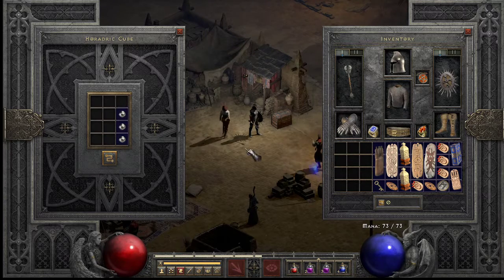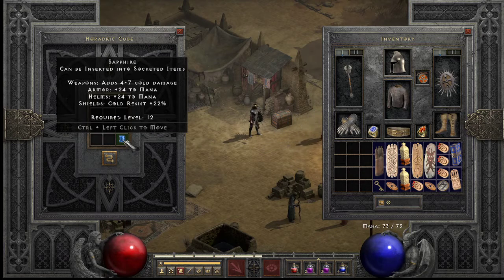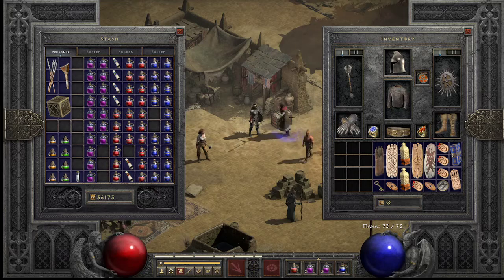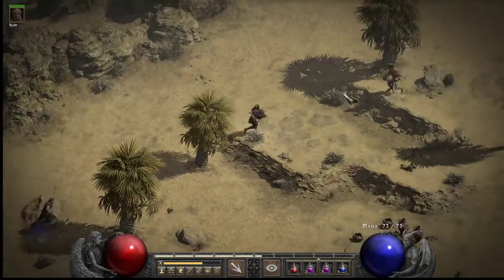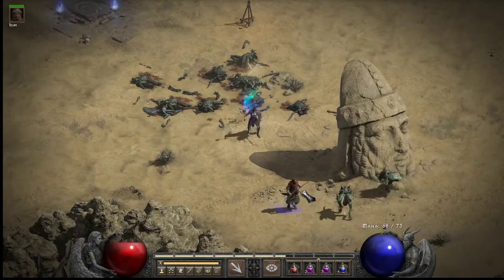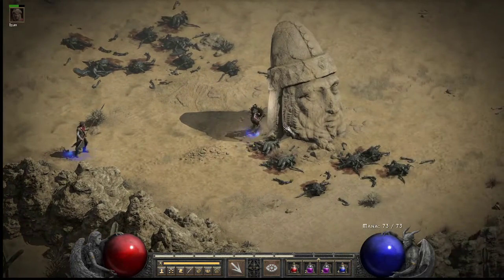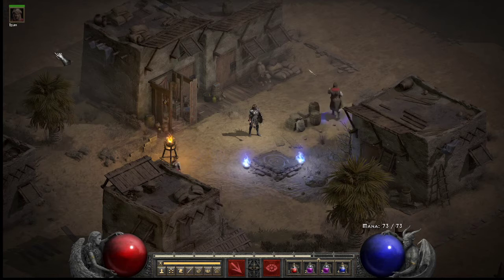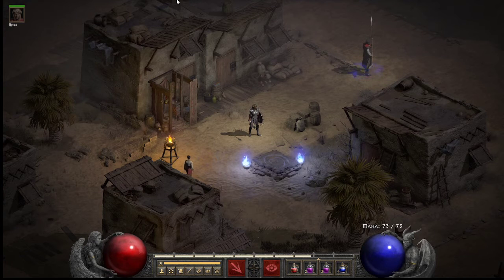Diablo II Resurrected - Act 2 - Amazon Lvl 18 - Found Far Oasis Waypoint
Managed to find the Far Oasis Waypoint.

Hope you're having a wonderful day and I can't wait to play another game with you soon.

Useful Game Links